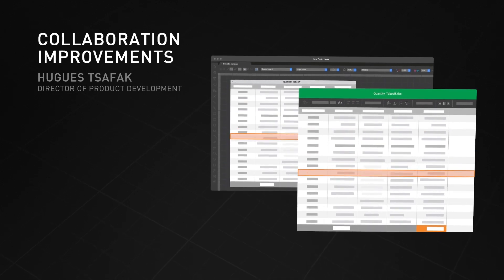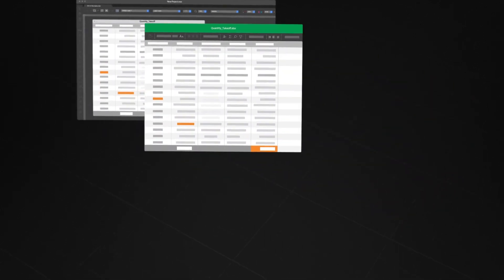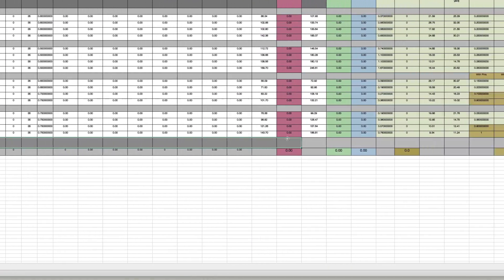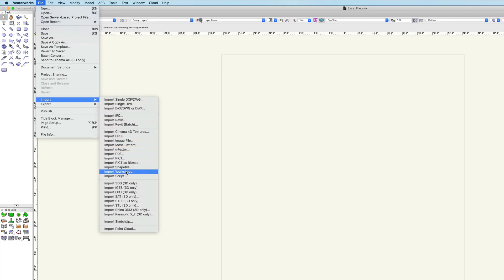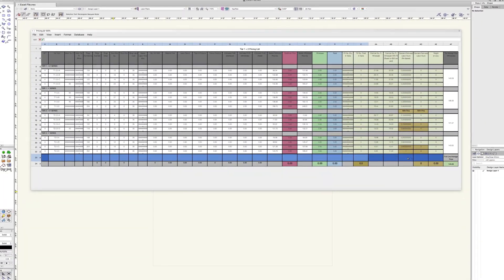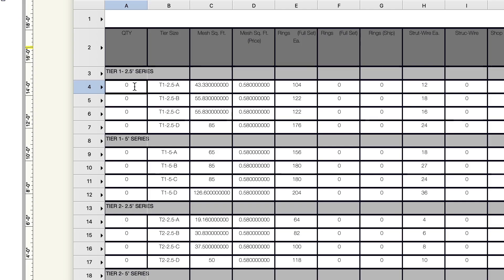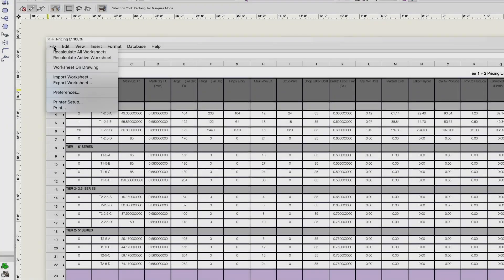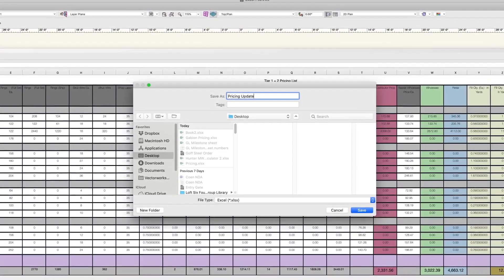Collaboration Improvements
Simplify data transfer and worksheet formatting with Vectorworks 2021. Learn more about the new Excel import/export capabilities that allow you to modify Excel data in Vectorworks while still preserving the formulas and format.